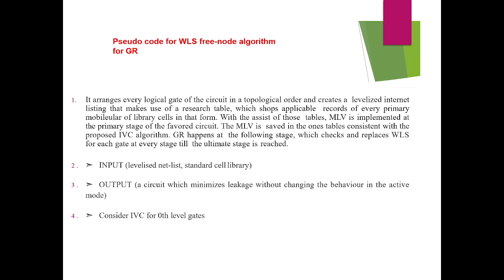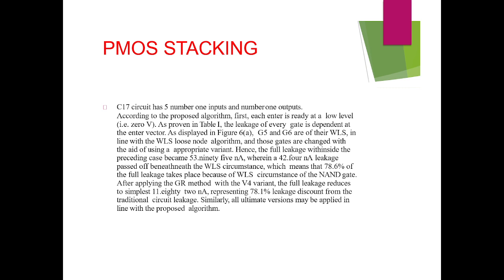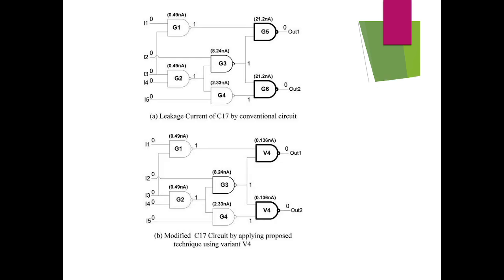Leakage reduction by Gate replacement in PMOS VLSI Design